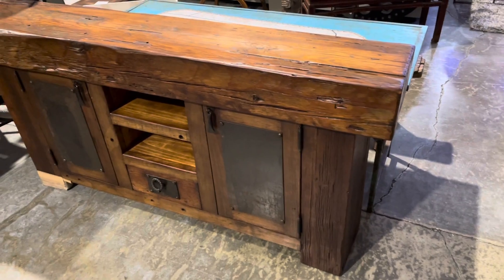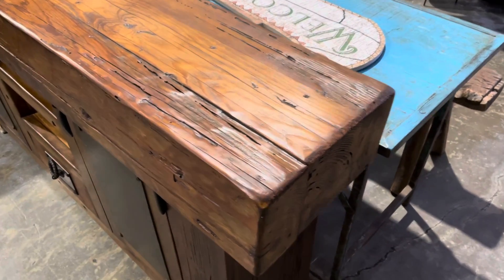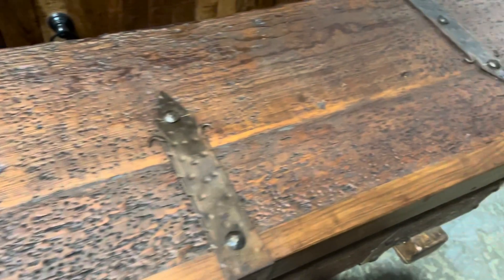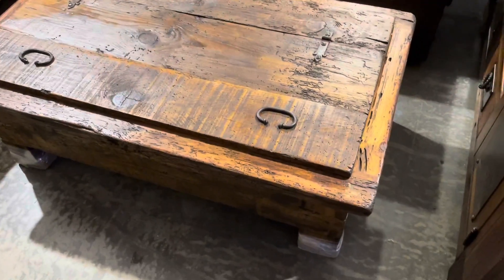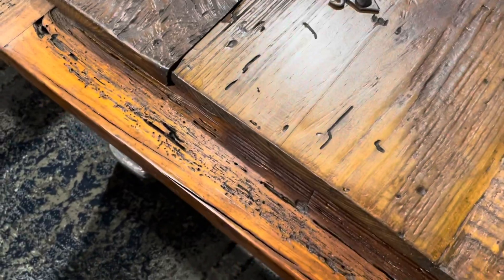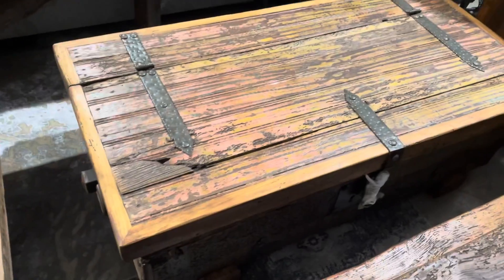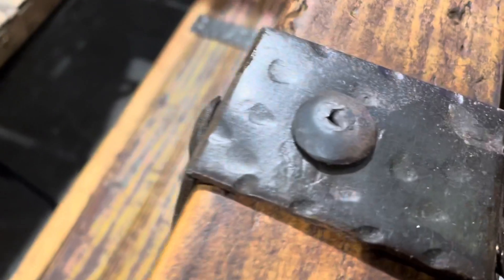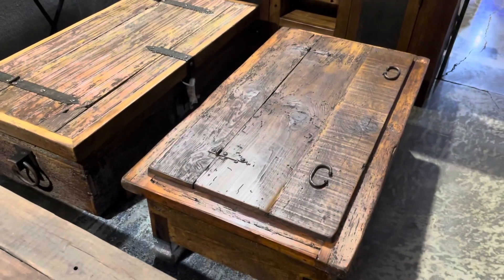Artisans Gallery @ The Warehouse